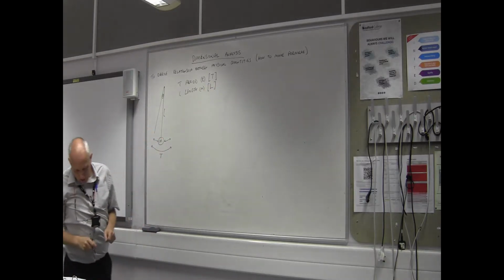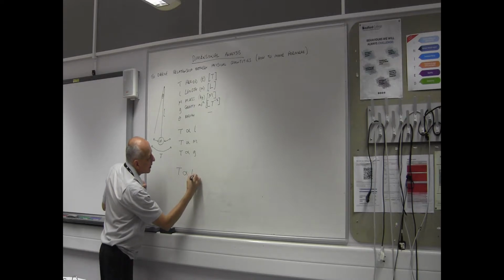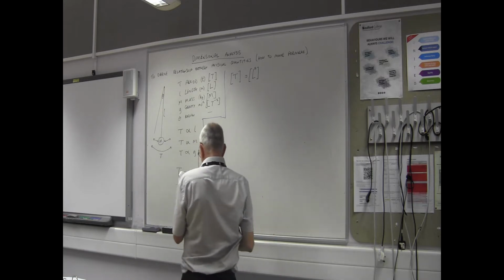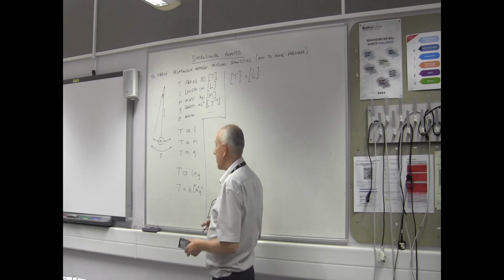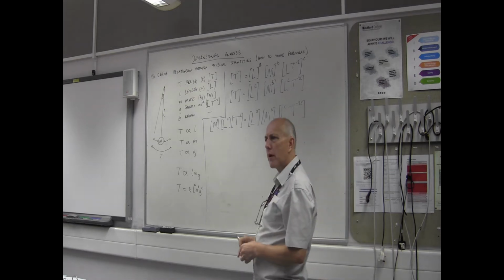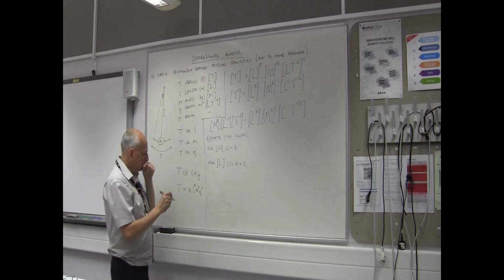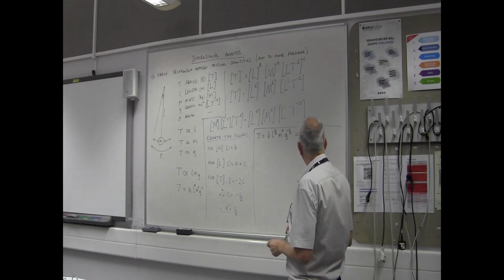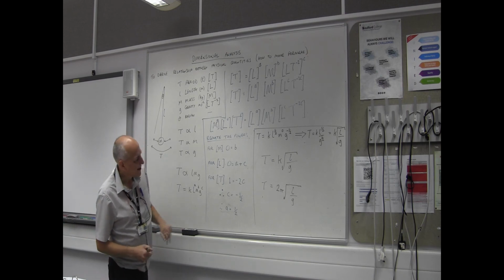Dimensional Analysis Part 3 - Deriving Formulae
In part 3 we look at how to derive formulae after starting with some basic assumptions.